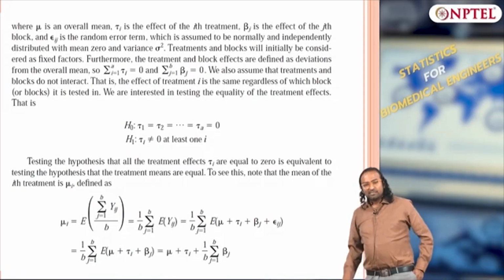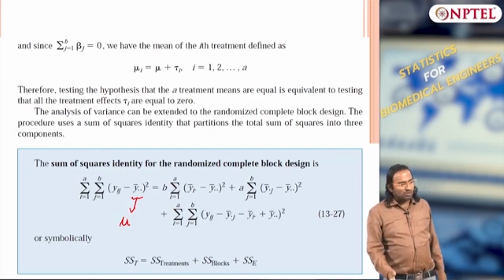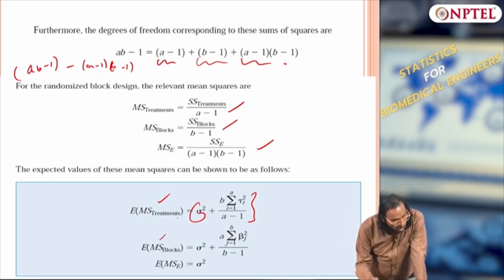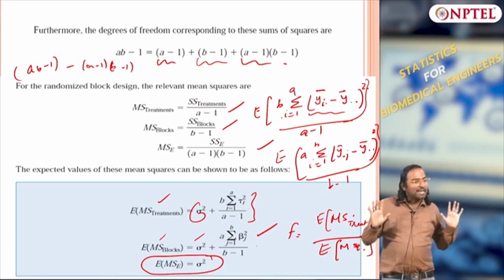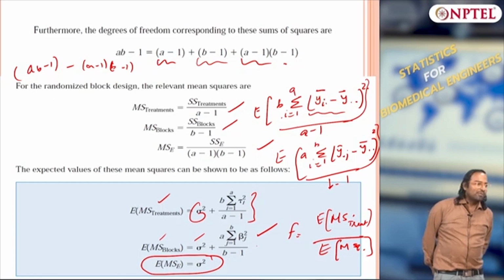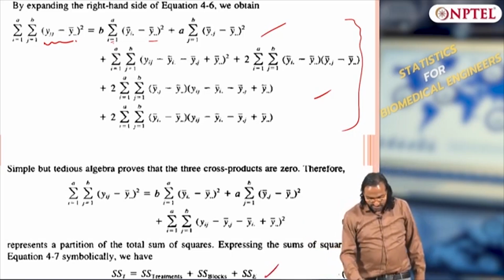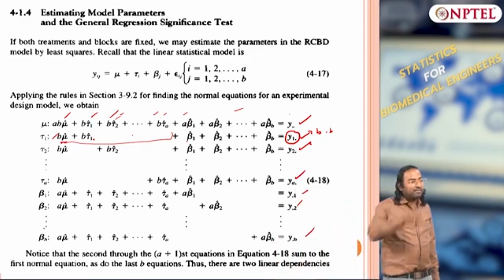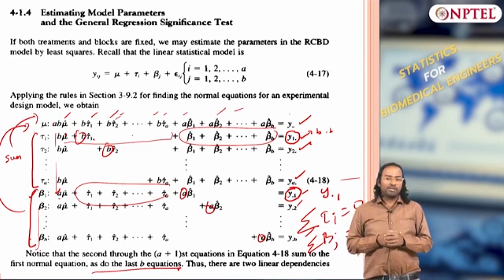RCBD: Math Formulation and Derivation